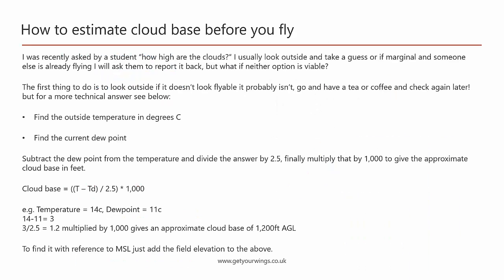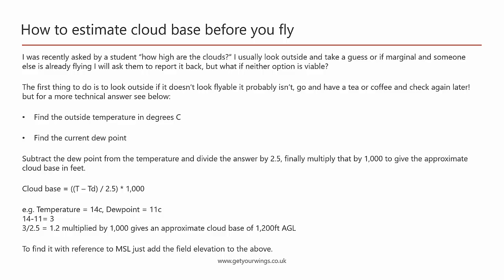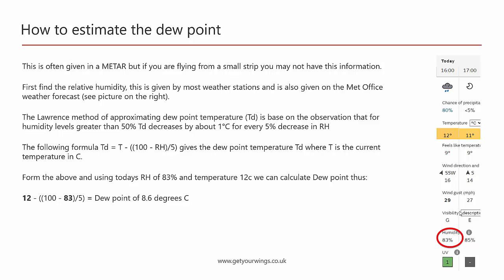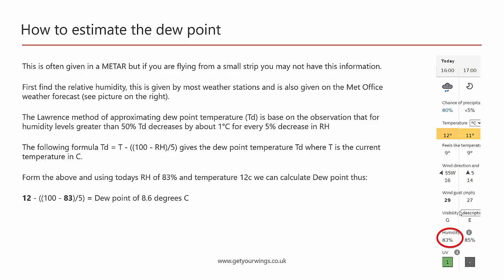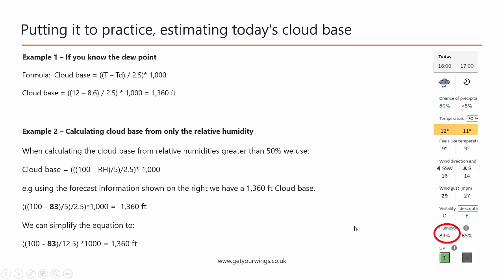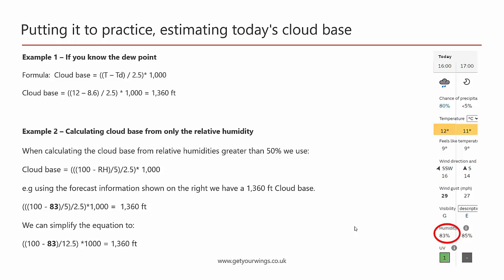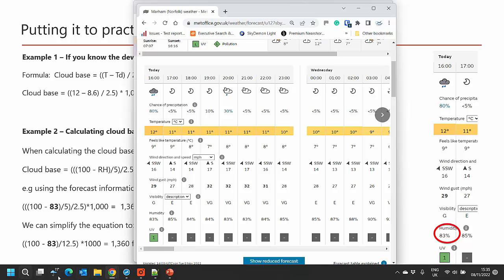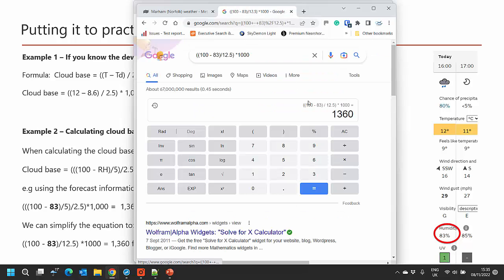Cloud Base Estimation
Often we fly from small airfields and have no way of estimating the cloud base of where we are or at points along our route. Yes, you can get this information from a nearby station's METAR or from some weather stations but you can also simply work it out from the normal Met office forecast.

You can also read about it in my blog post

Cloud base calculation using the dew point may also come up in your Met exam!